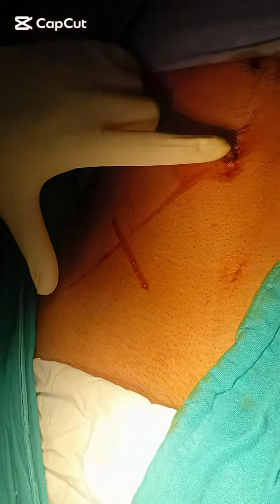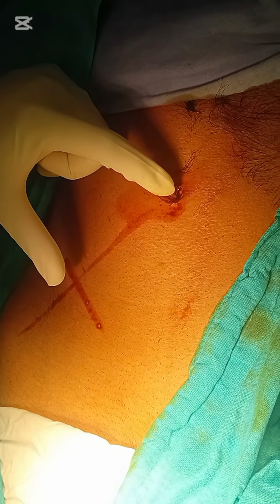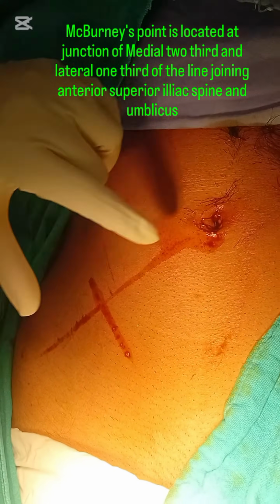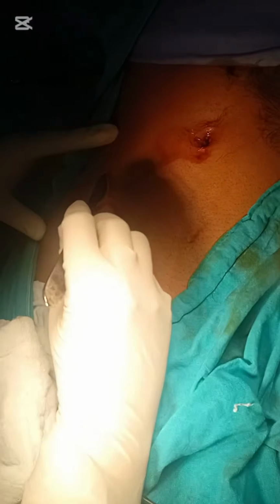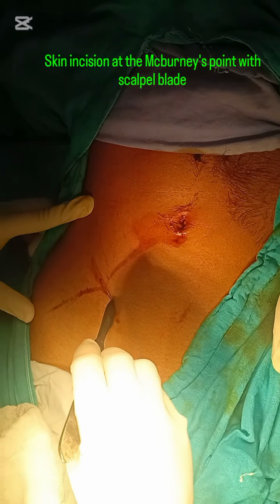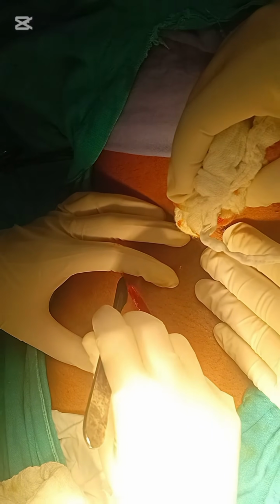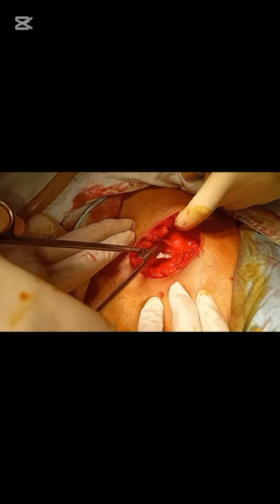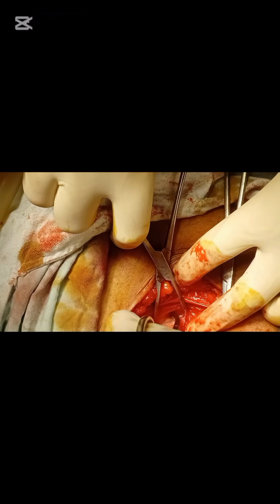Open appendectomy procedure,its steps, surgical treatment of appendicitis, diagnose appendicitis,ABC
How to perform open appendectomy
what are steps of the open appendectomy
How many layers are involved in appendectomy
how to make diagnosis of open appendectomy
What is McBurney's point
How to identify McBurney's point
What is Landmarks of McBurney's point
What is significance of McBurney's point
What is Alvarado's score
What are types of appendicitis
What are complications of open appendectomy
What are complications of appendicitis
How to ligate external oblique apponeurosis
What is strength of abdomen
rectus sheath#anatomy#function of appendix#اپیندکس کیا ھے